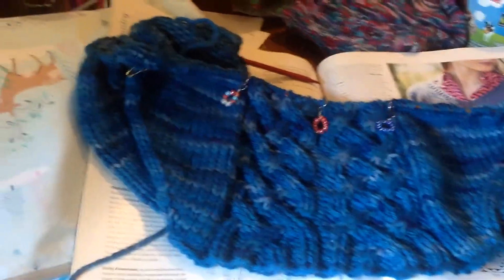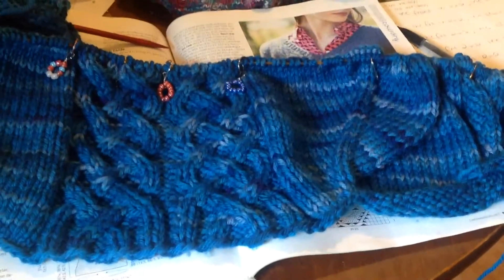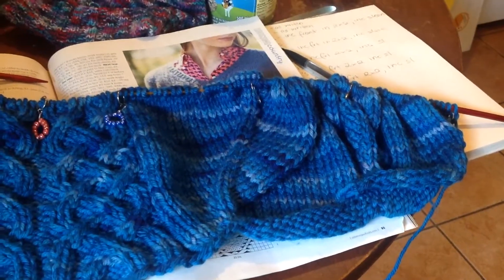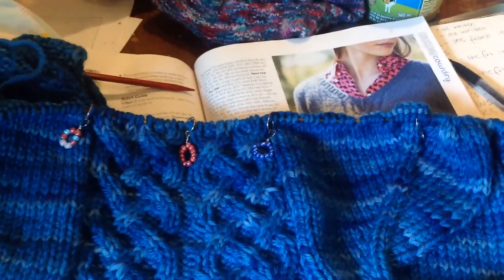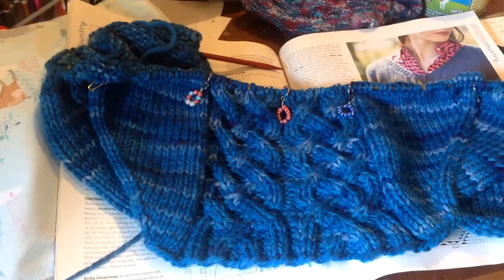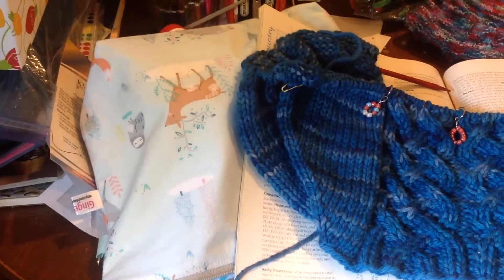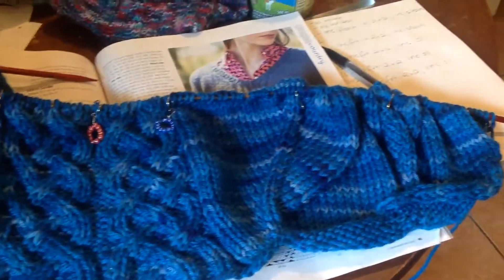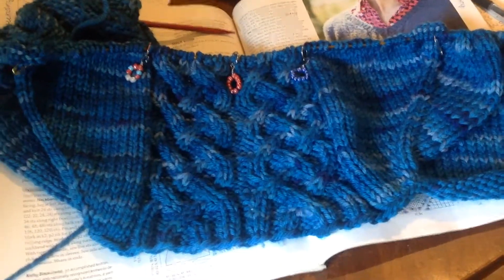Rhinebeck Sweater Vlog No. 2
Follow my progress on my Rhinebeck sweater!